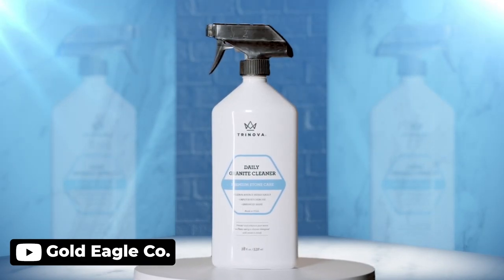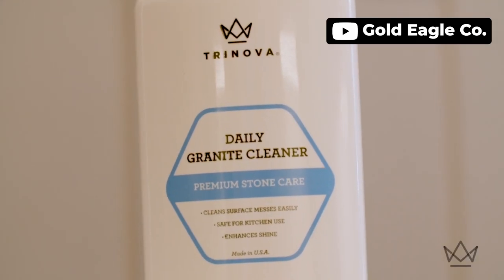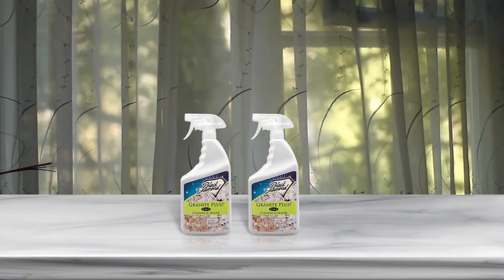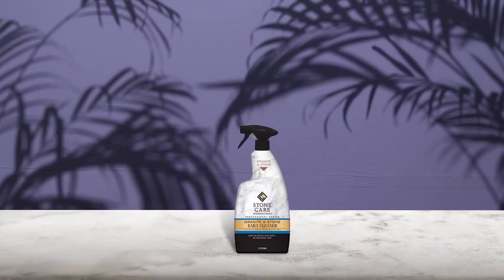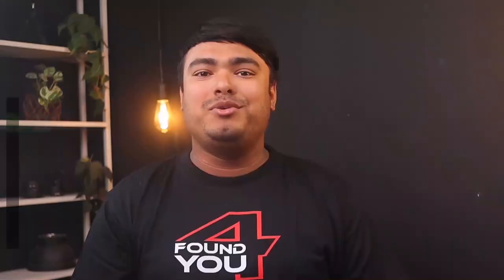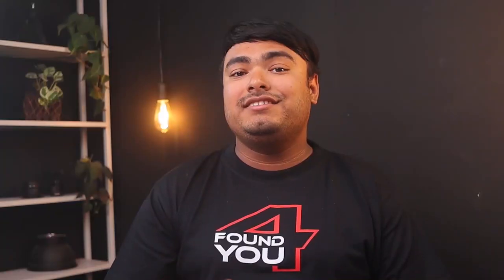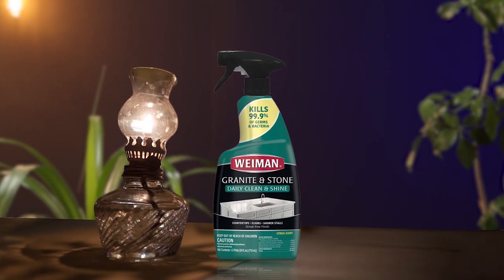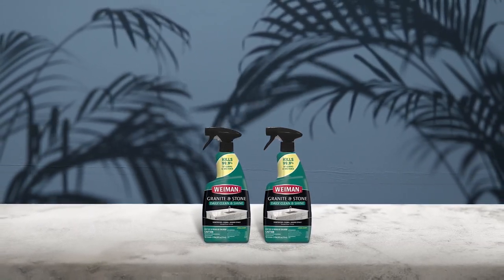Best Cleaner for Granite in 2023 [Top 5 Reviews]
Best cleaner for granite featured in this Video:
NO. 1. TriNova Granite Cleaner
NO. 2. Black Diamond Granite Plus 2-in-1 Cleaner
NO. 3. Stone Care International 32 oz. Granite Cleaner
NO. 4. Better Life Granite Cleaner
NO. 5. Weiman Granite Cleaner

🕝Timestamps🕝
0:00 - Introduction
0:10 - NO. 1. TriNova Granite Cleaner
0:56 - NO. 2. Black Diamond Granite Plus 2-in-1 Cleaner
1:42 - NO. 3. Stone Care International 32 oz. Granite Cleaner
2:33 - NO. 4. Better Life Granite Cleaner
3:21 - NO. 5. Weiman Granite Cleaner

What Is the best cleaner for granite?
In general, granite surfaces should be cleaned with soft cotton cloths or clean rag mops along with neutral cleaners, mild liquid dishwashing detergent, and water, or cleaners made specifically for granite.

What is the best cleaner for granite to buy?
If you are looking for the best cleaner for granite, then you are in the right place. The Home Genie team tries to collect as much information as possible, read lots of user-based reviews, and rank them based on quality, value for the price, the reputation of the manufacturers, etc. Please let us know if you have something in your mind in the comment section.